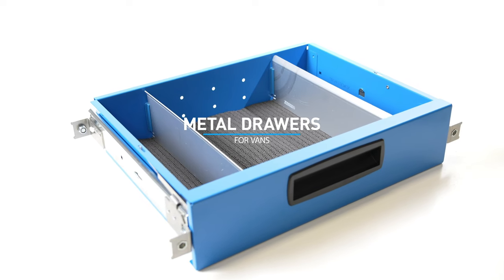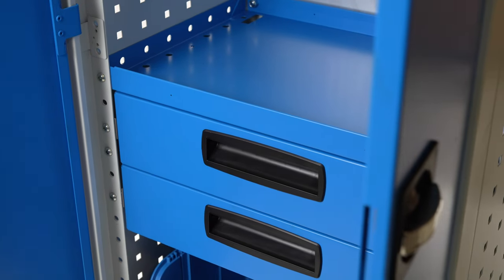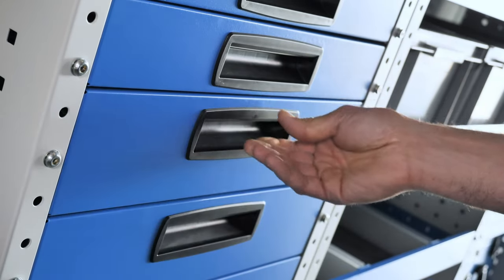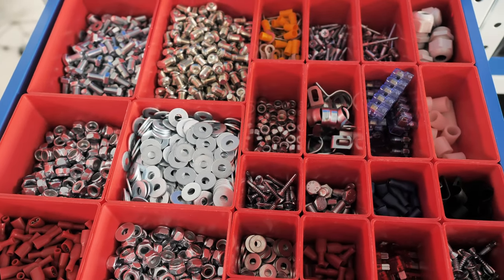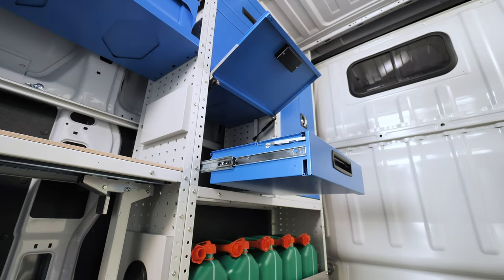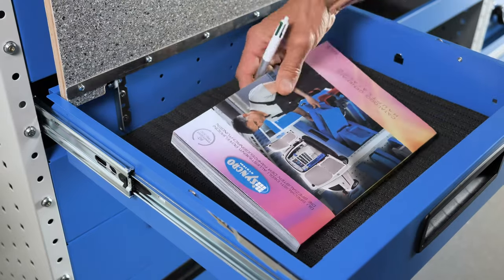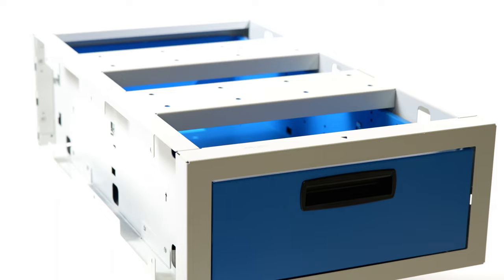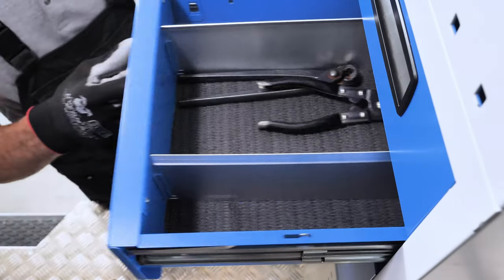2023 Syncro System_ Metal drawers for vans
Metal drawers for vans by Syncro System: 2023 video